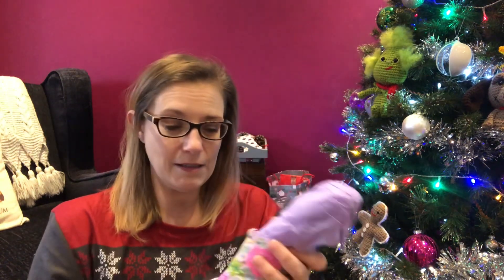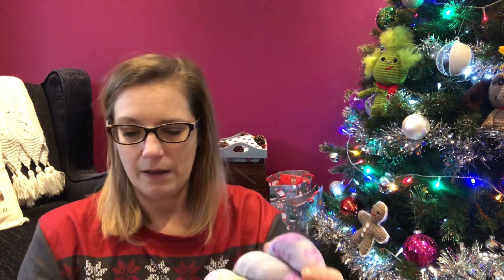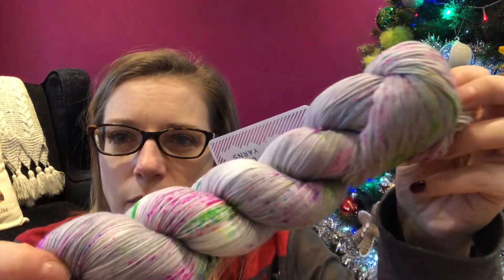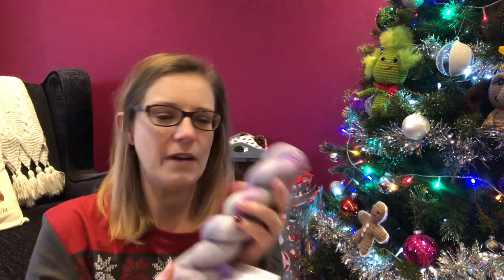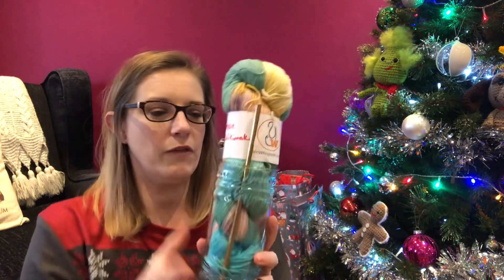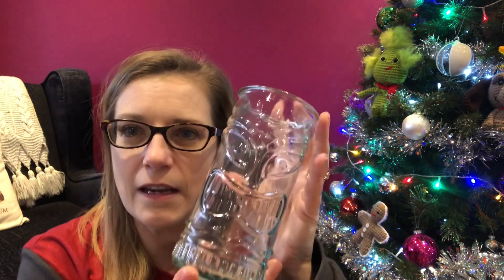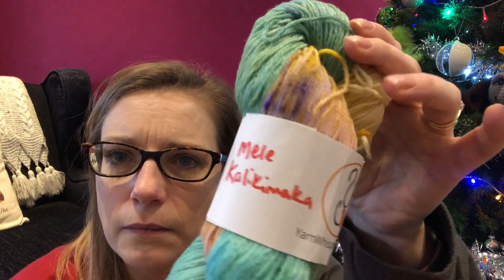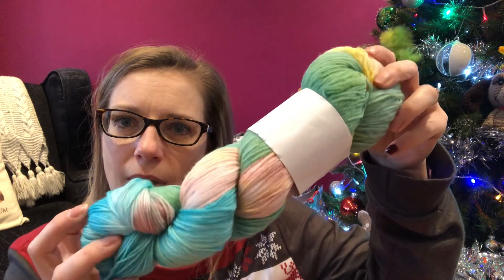Vlogmas Day 24 and 25